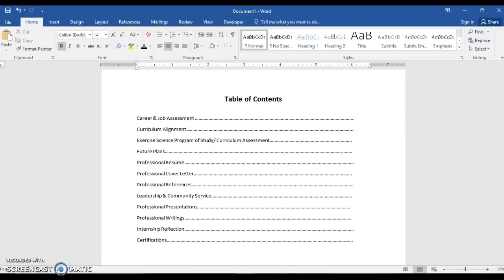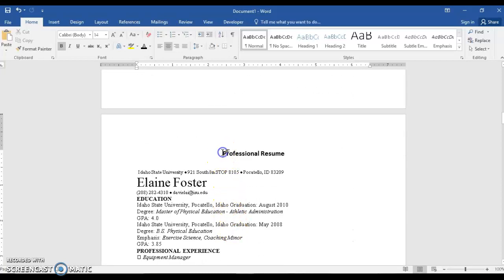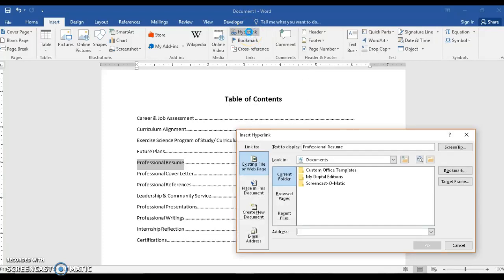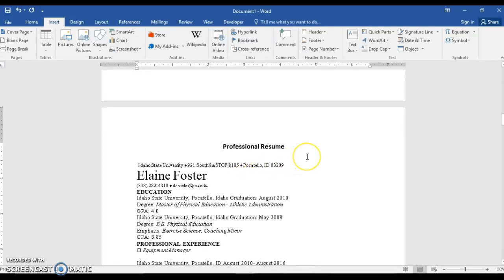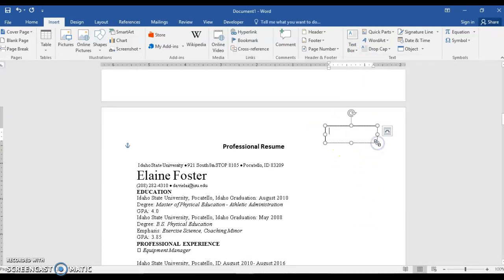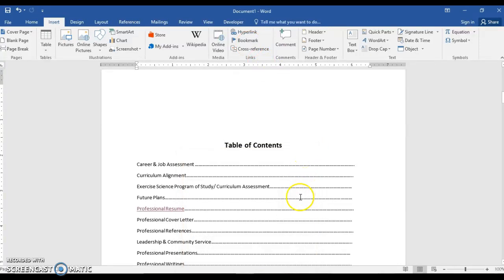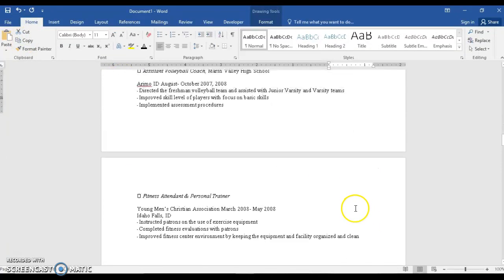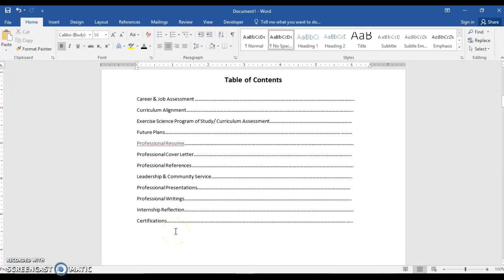Hyperlink Word Doc